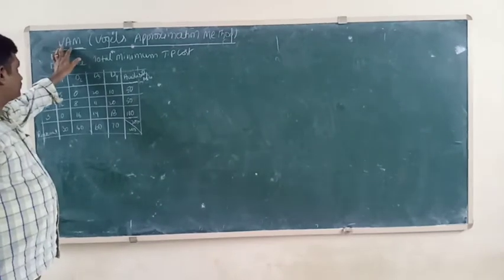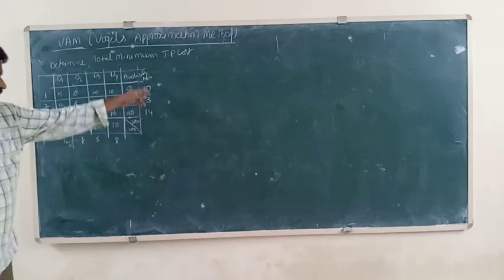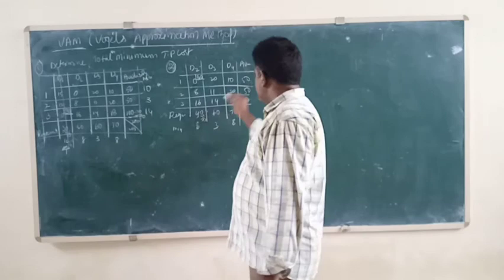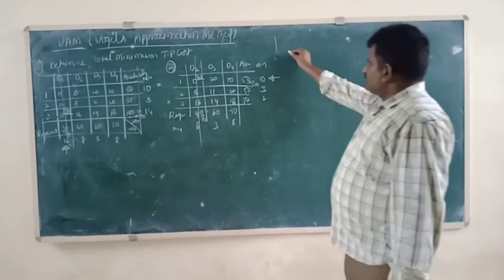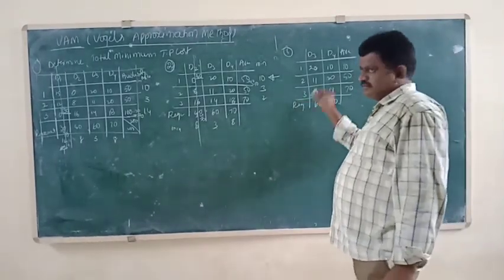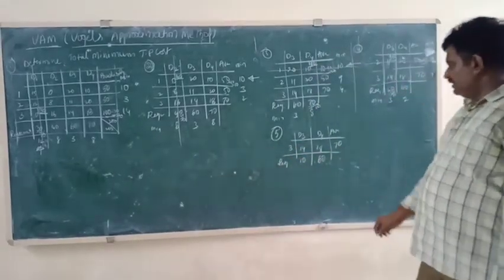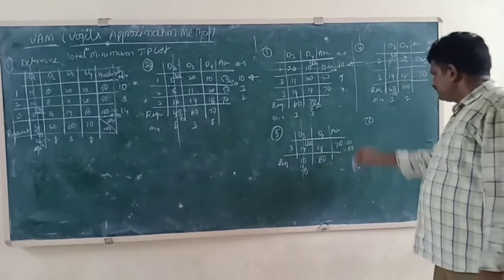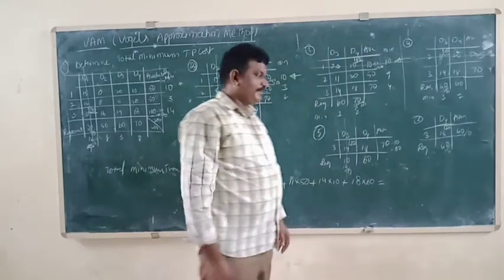IV BTECH CSE R16-4-2 OR-Unit-2:TOPIC-6:TRANSPORTATION PROBLEM BY VAM METHOD PROB-2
IV BTECH CSE R16- 4-2 : OR-Unt-2:TRANSPORTATION PROBLEM BY VAM METHOD PROB-2